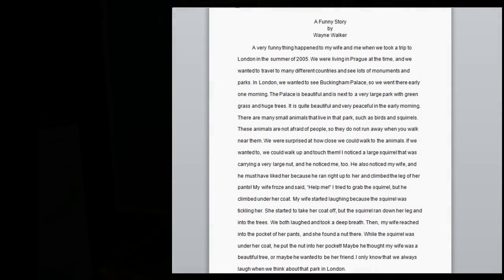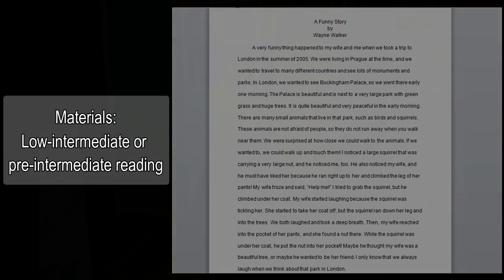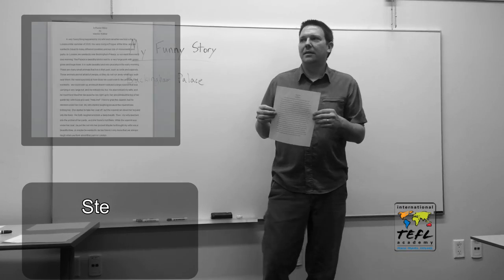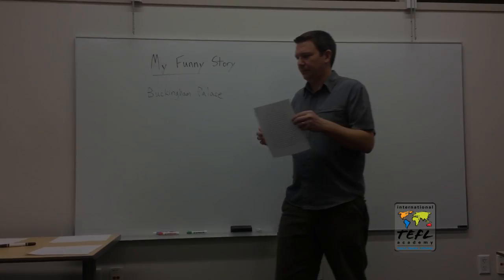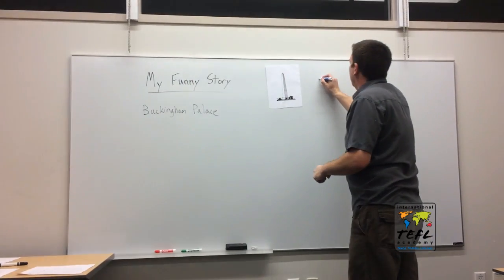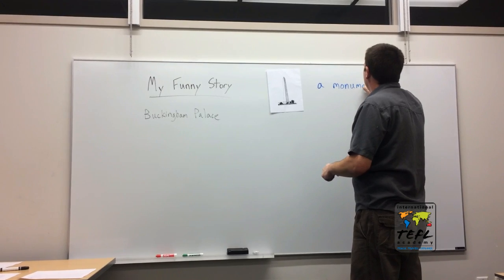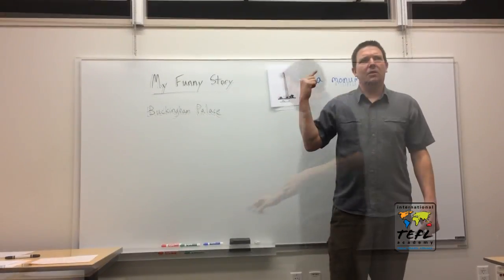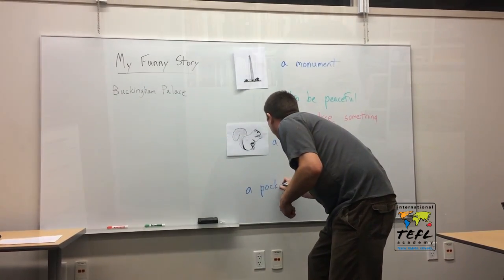How to Pre-Teach Vocabulary: TEFL Skill Lesson & Demo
Master the art of pre-teaching vocabulary with this expert TEFL skill lesson! 🍎 Learn how to prepare your students for success by introducing key terms before your main activity—essential for any English teaching career.

International TEFL Academy Instructor Wayne Walker breaks down the "why" and "how" of pre-teaching vocabulary. Whether you are teaching English abroad or online, these classroom management techniques ensure your students stay engaged and never get lost in a text.

International TEFL Academy offers the gold standard in TEFL certification for teaching English abroad & online. We are proud to offer you the finest internationally accredited TEFL classes both online and in-person, in 25 locations across the globe. We certify 6,000 people per year and have graduates teaching in over 80 countries.

Get paid to see the world! Teach English online & overseas.